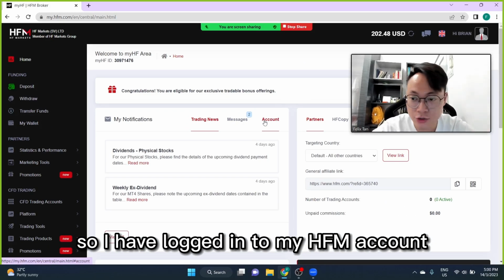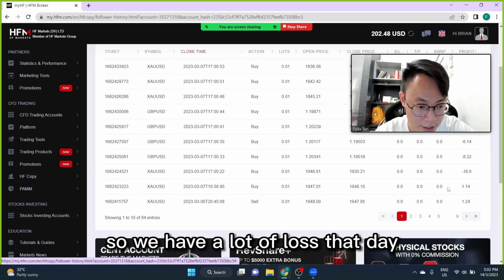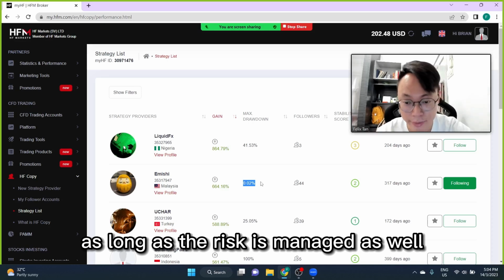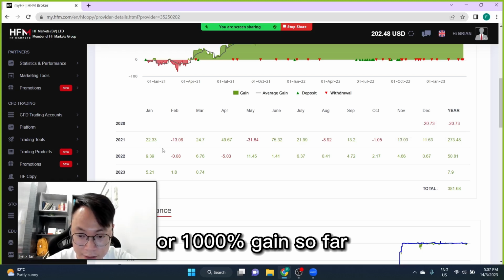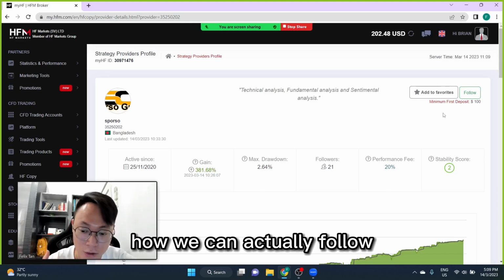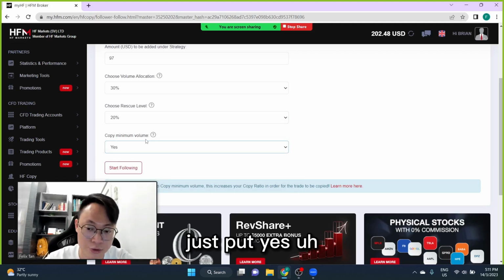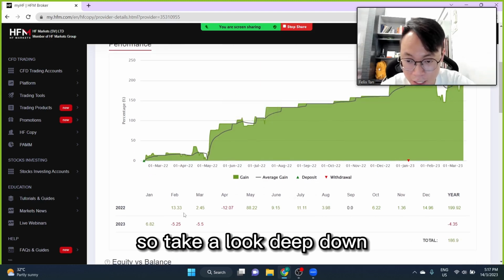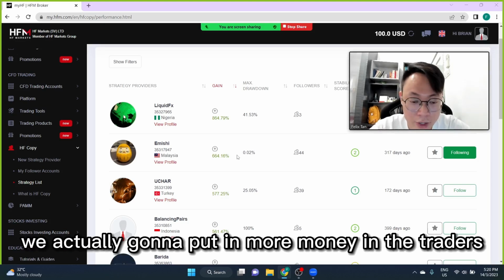Putting 100usd in POTENTIAL Traders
Join up for daily live trading updates!

Get funded and receive a payout in 5 business days!

Trade with ultra lower spread & zero commissions!